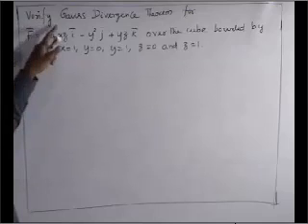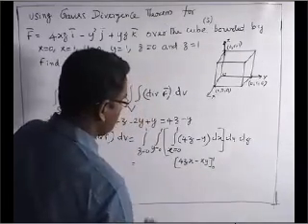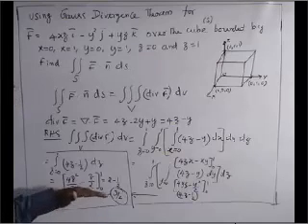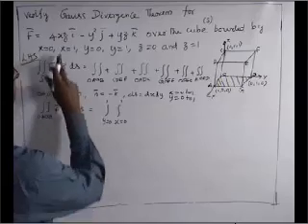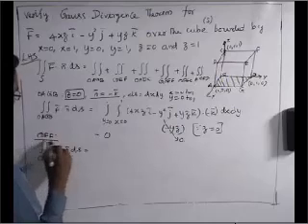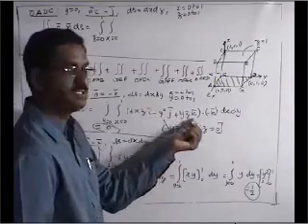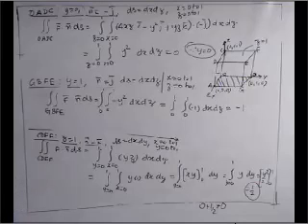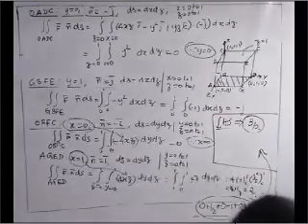Gauss Divergence Theorem problem